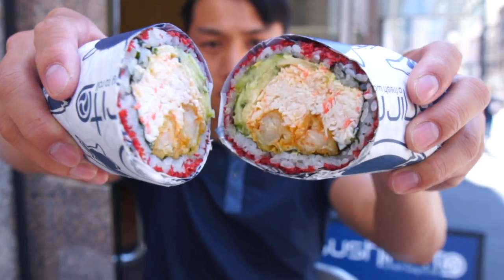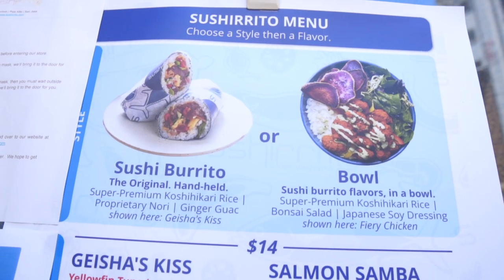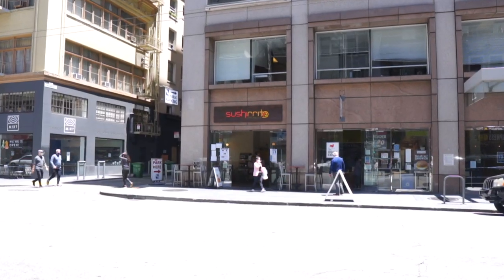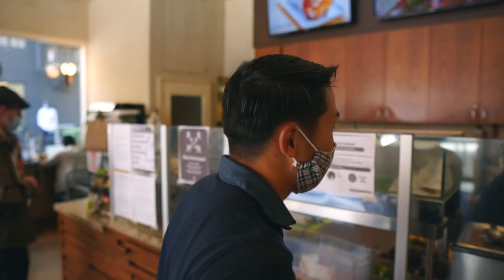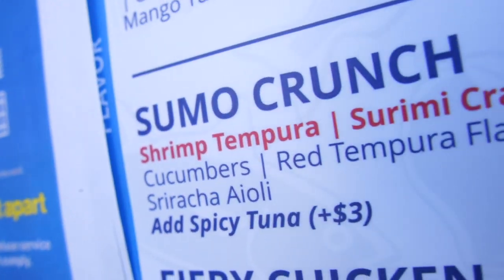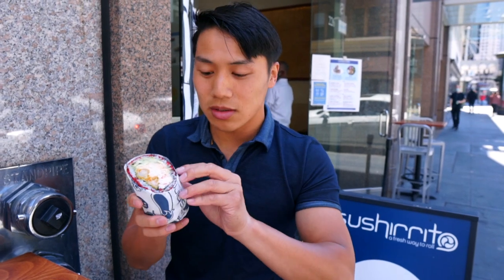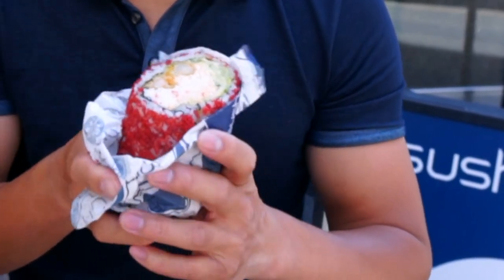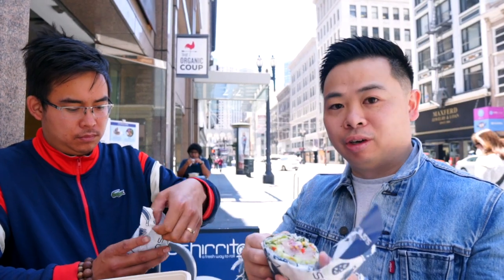SUSHI BURRITO is a Thing & its DELICIOUS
Sushi Burrito is something not many people know of especially outside the asian realm. What better way to showcase sushi burrito with Sushirritto. The original Sushi Burrito restaurant in the United States and my go to for a DELICIOUS sushi burrito.

Location: 226 Kearny St
Financial District

There are more than 6 locations (I stated there were only 6 locations)